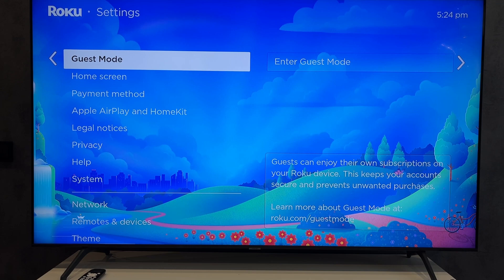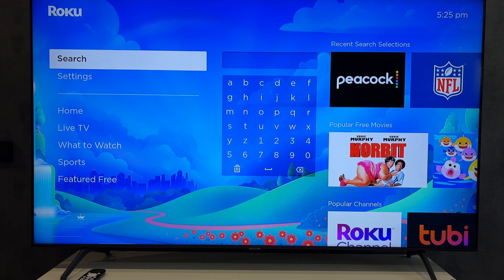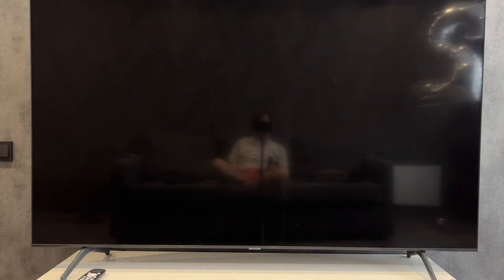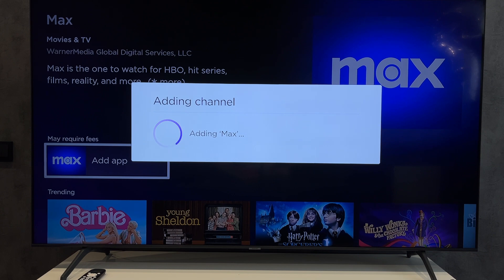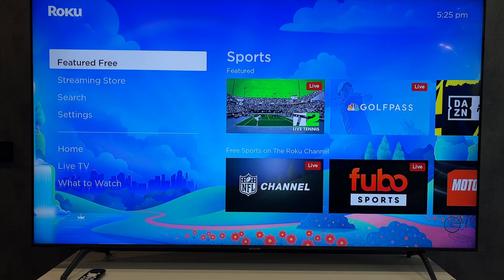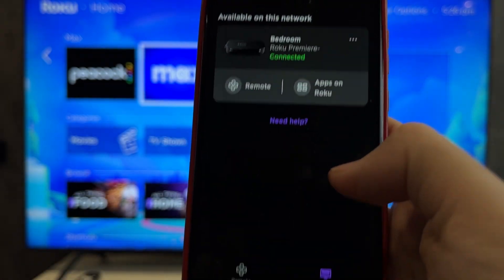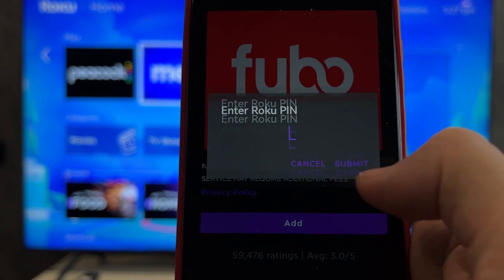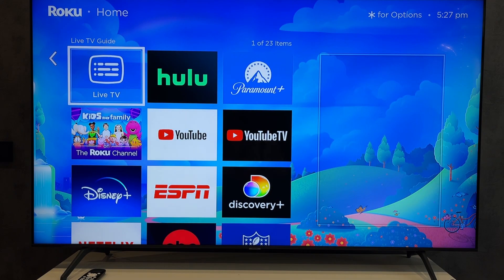How To Download Apps On A Roku TV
How To Download Apps On A Roku TV 2024
Today I will tell you How To Download Apps On A Roku TV (hisense,tcl,onn,stick,box)
let's go
first way.
open streaming store or search
select app
add app
done
second way use virtual remote control
open settings
network
your roku tv and your phone must be connected to the same wifi network
apps on roku
select app
add
or use search
find and select app
add
That's it, now you know How To Download Apps On A Roku Tv